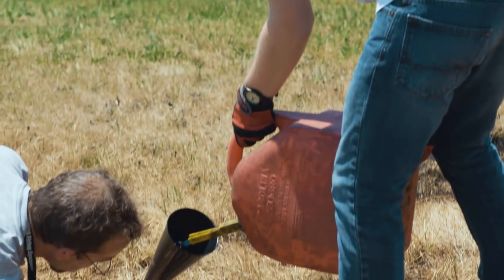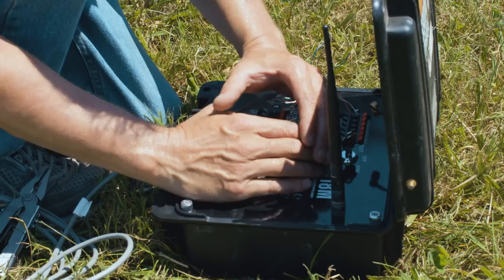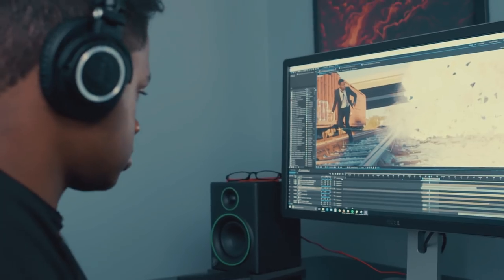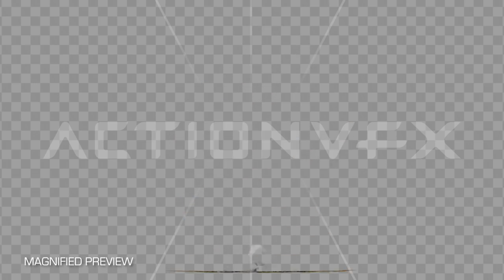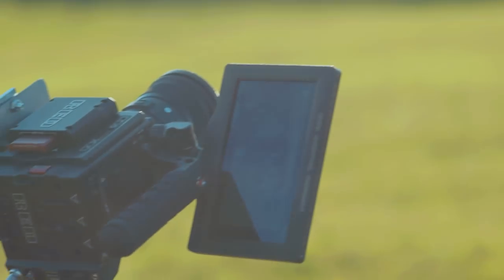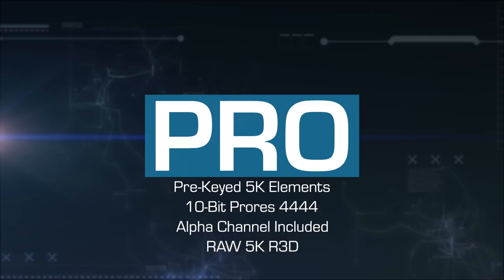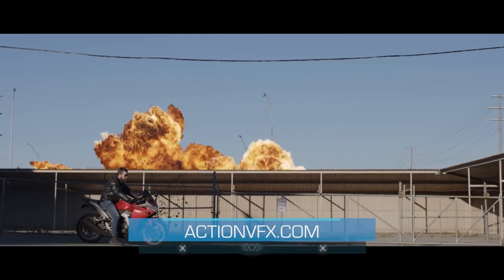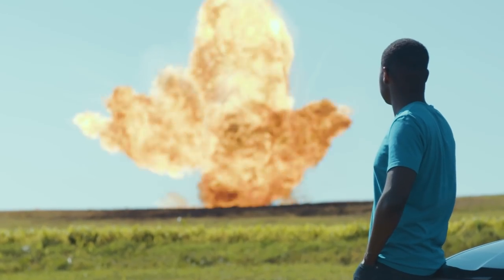Explosions Vol. 2 - Stock Footage Collection From ActionVFX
25 real large-scale gas explosions, shot at 96fps.
Filmed over a blue background to retain the dark smoke.

Delivered in 3K or 5K resolution in 10-bit ProRes 4444.
ProRes files are pre-keyed.
Original unkeyed 5K .R3D files are also included.

Camera: RED Weapon Helium 8K.

ActionVFX provides the best stock footage for realistic Visual Effects.